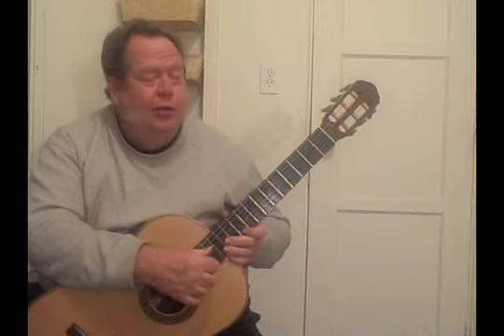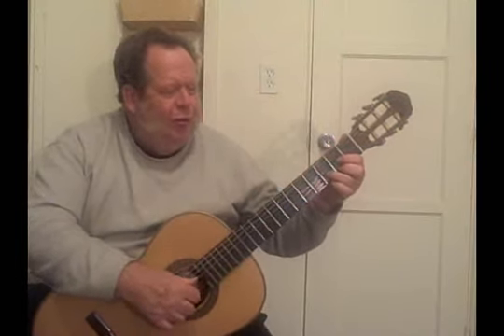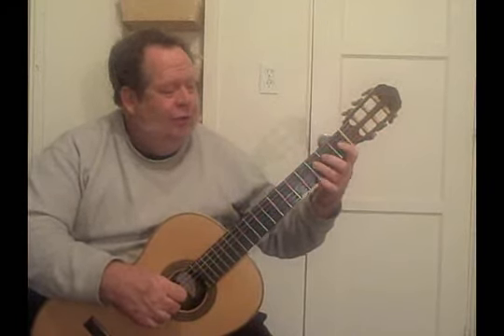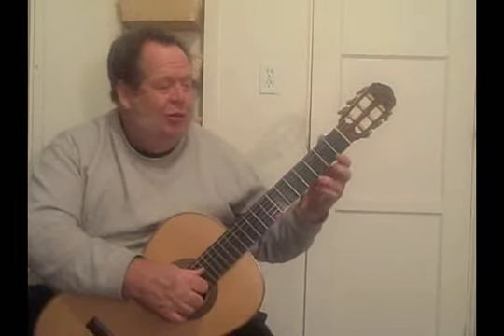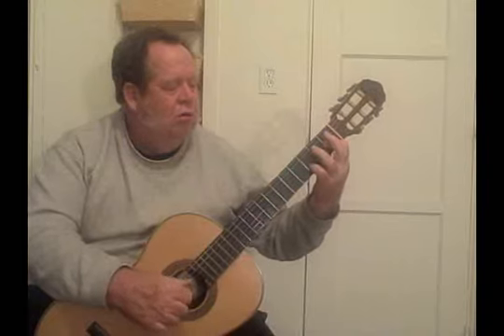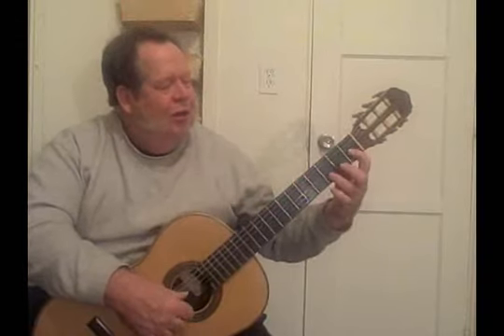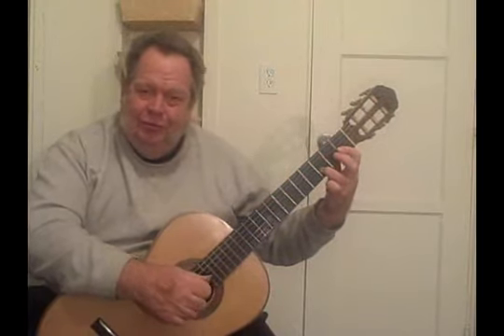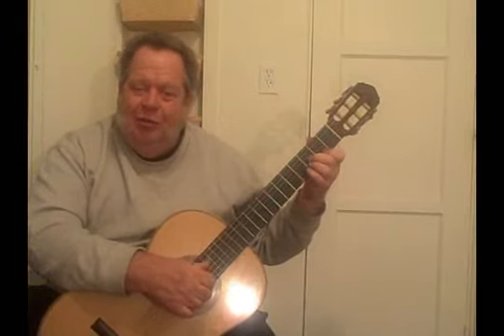Fifty Steps to Guitar Greatness Chapter18